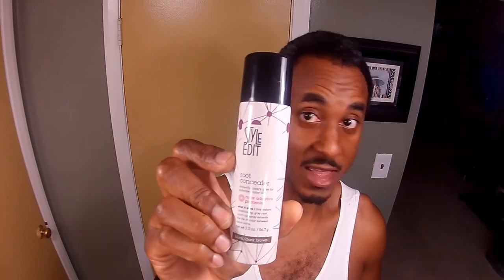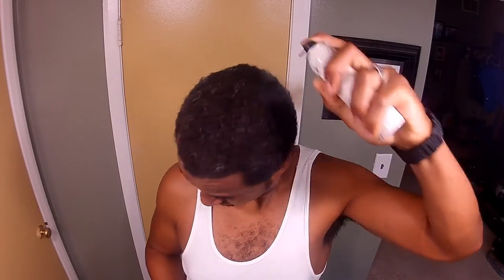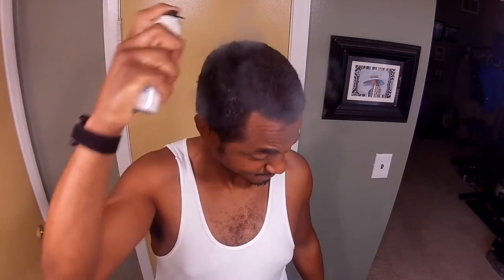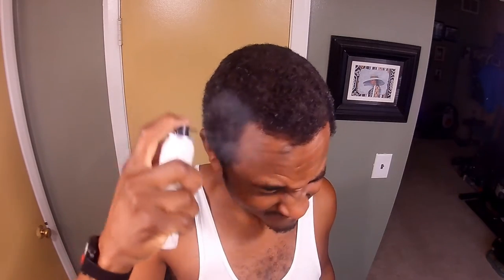Spray Painting My Hair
Having fun and trying something new.  Coloring my gray hairs for a new look.  I sprayed 15 years off my age in 3 mins..